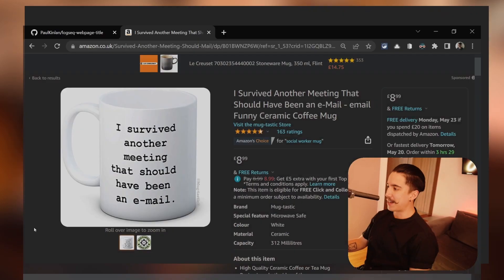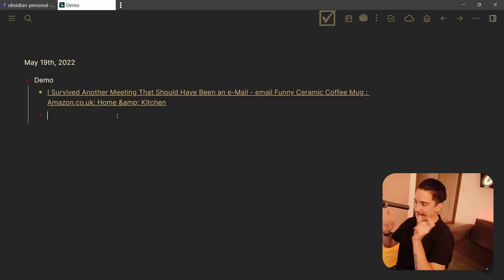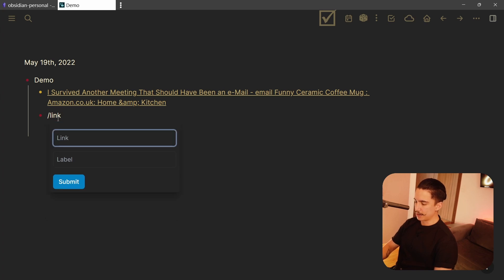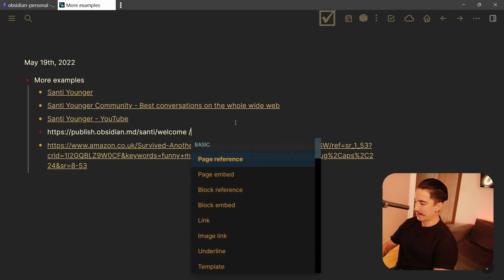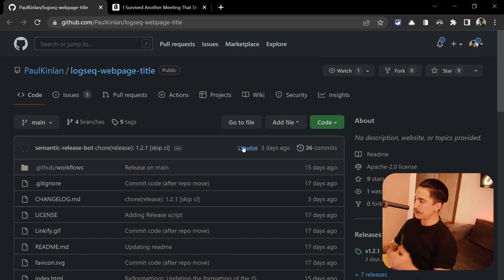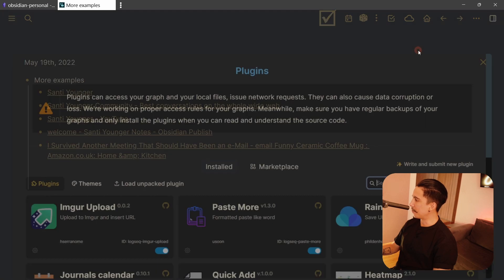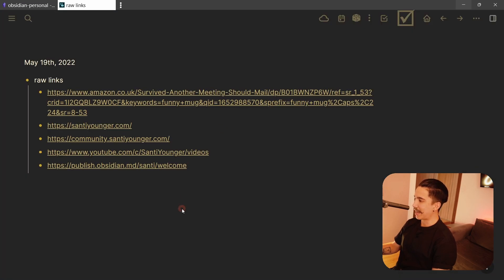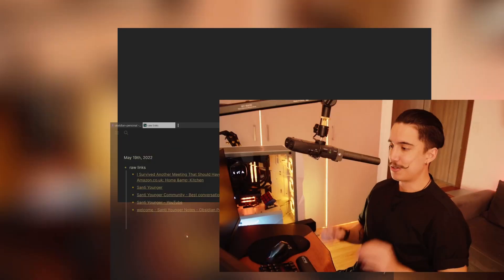Logseq - Pasting Links into Logseq Like a Pro - Save Time with This Easy to Use Plugin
‎ To learn Logseq properly make sure to check out my: Logseq Online Course 🚀

Timestamps
- 00:00 good to see you!
- 00:05 demo formatting a long link
- 00:21 using the plugin to format things quickly
- 00:33 markdown link format
- 01:08 some more examples
- 01:30 set-up and plugin installation
- 02:07 logseq marketplace, install your plugin
- 02:58 learn another even faster method
- 03:19 awkward smiling outro